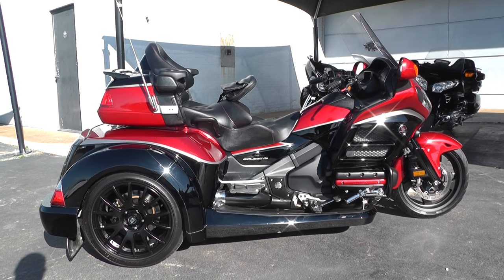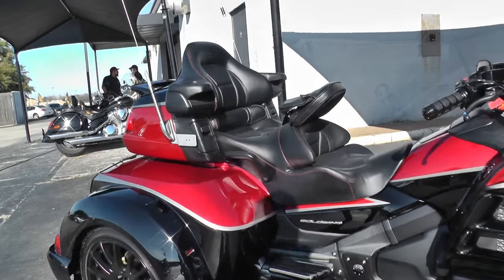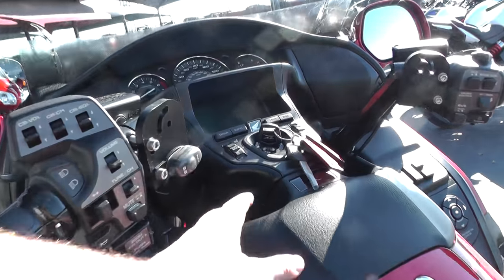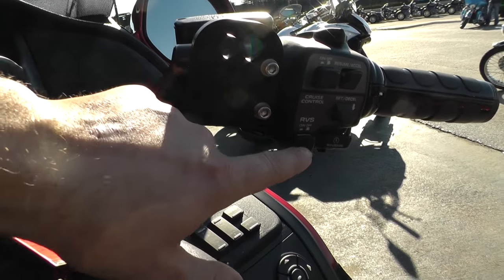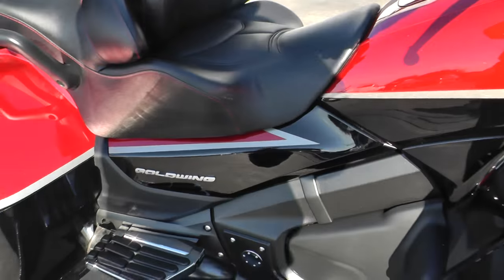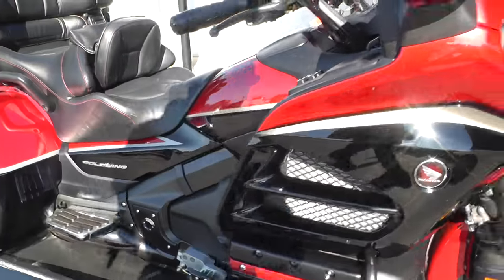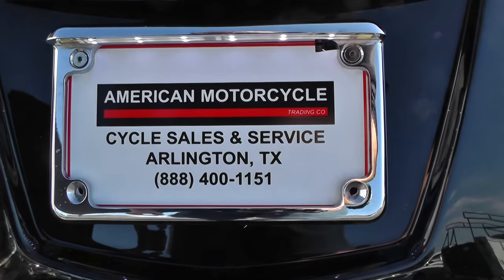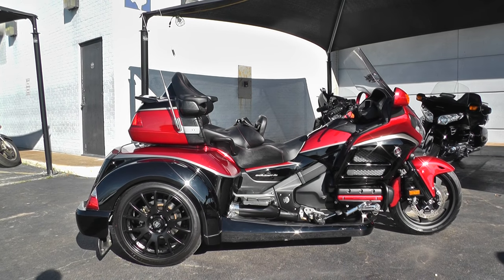100136 - 2015 Honda Goldwing GL1800 - 40TH Anniversary - Used motorcycle for sale